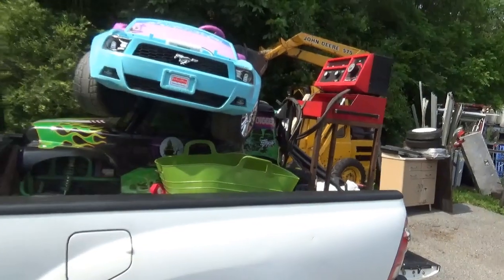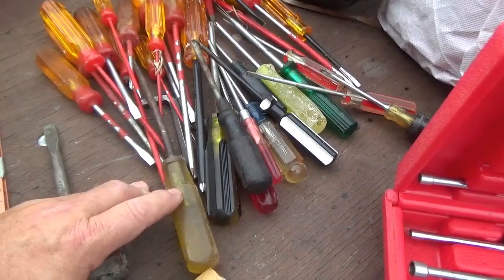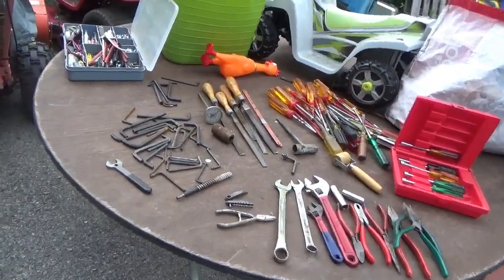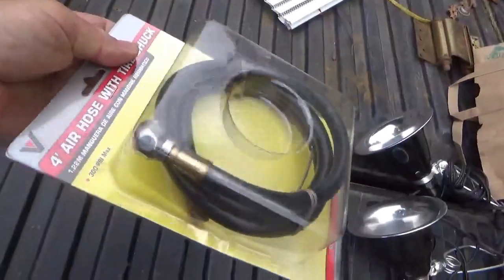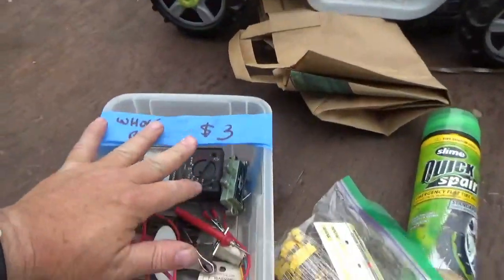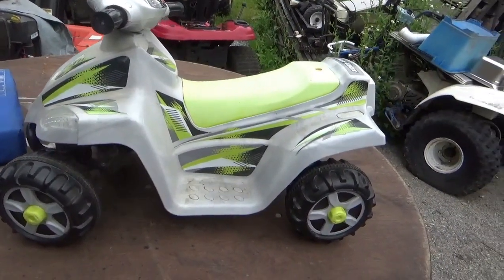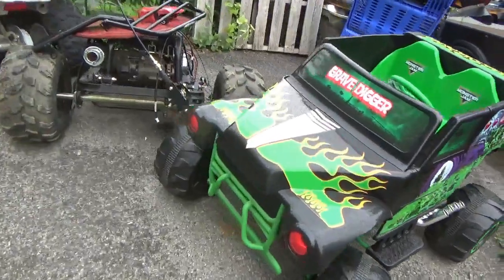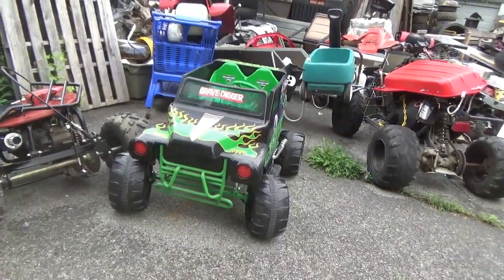Amazing Haul From the Stormville Airport Area Wide Garage Sale!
The Stormville Airport Garage Sale is like attending 500 individual sales all in one location. I manage to store a huge bonanza of American made tools, electronic supplies, supplies for build projects, and a few interesting toys!